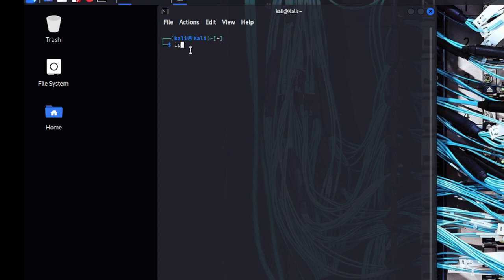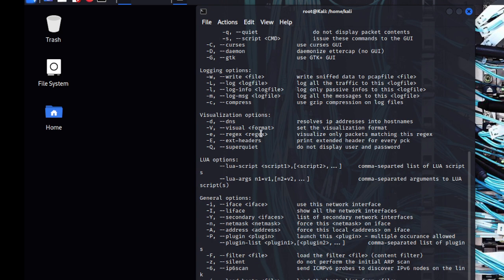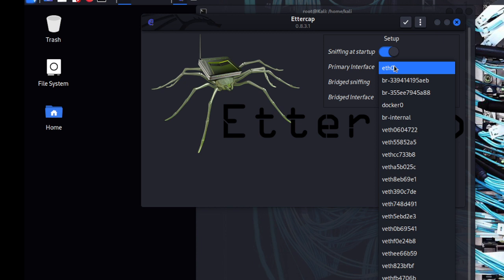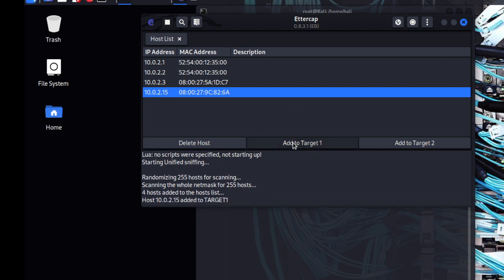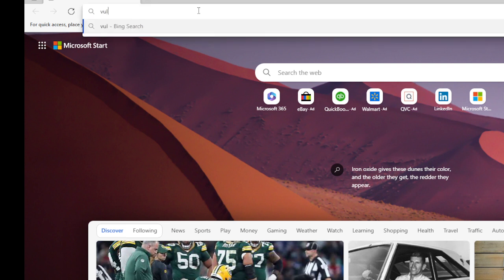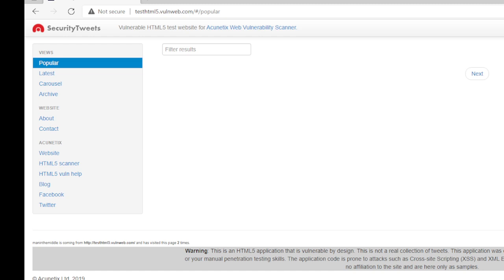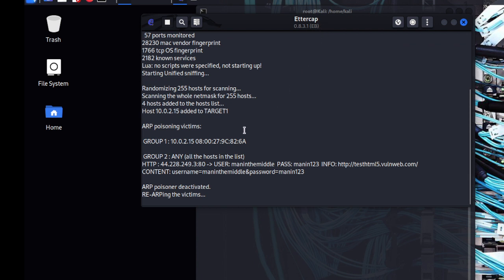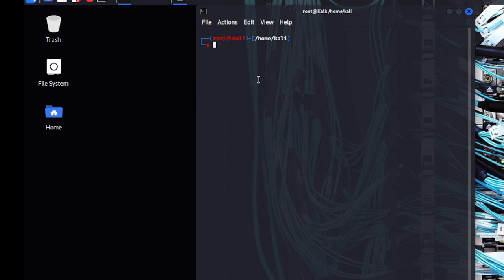how Hackers SNiFF (capture) Passwords// MiTM attack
hacker how Hackers SNiFF (capture) Passwords// MiTM attack